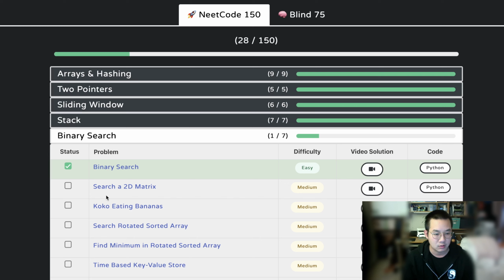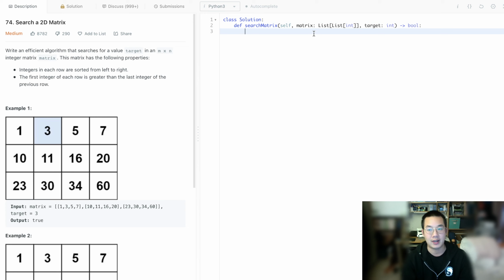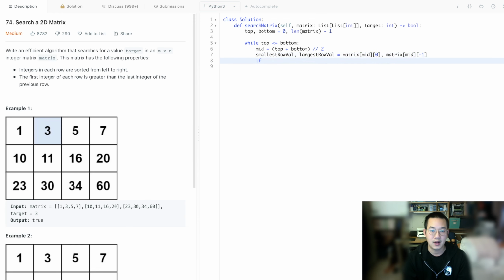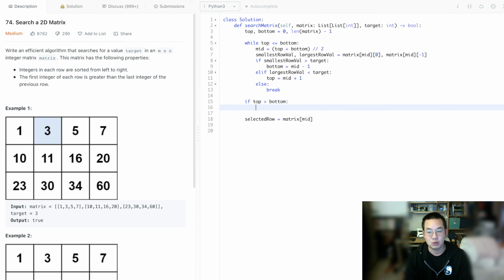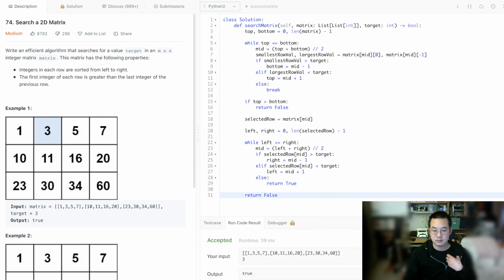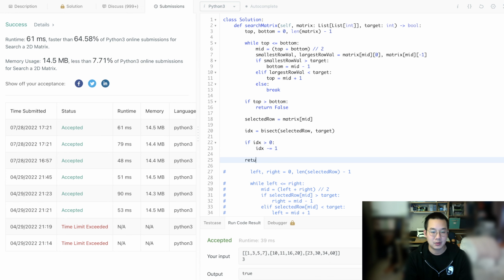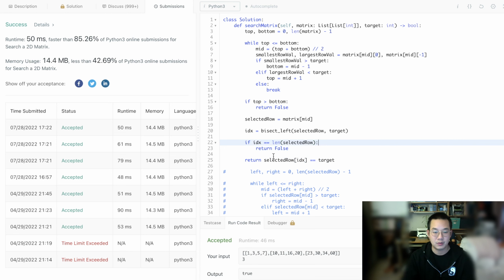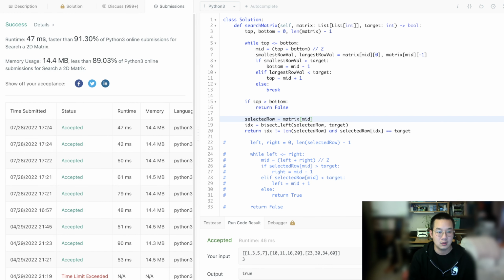Search a 2D Matrix Neetcode150 Series: (29 of 150) Leetcode - Second Run